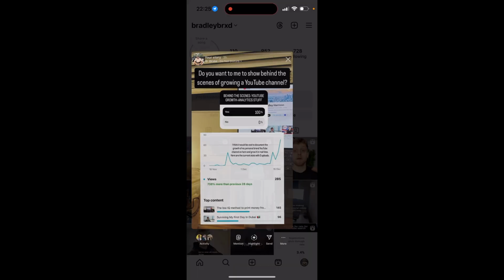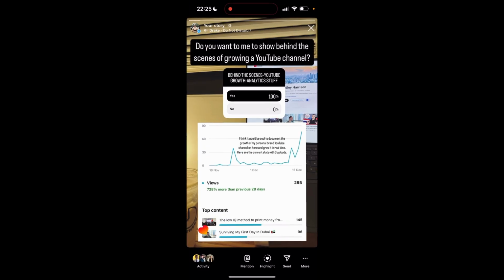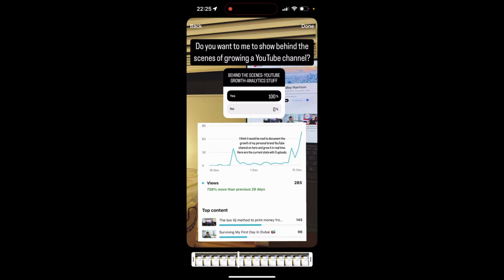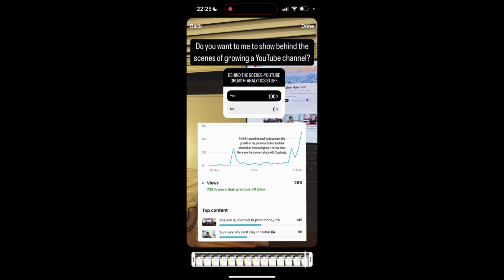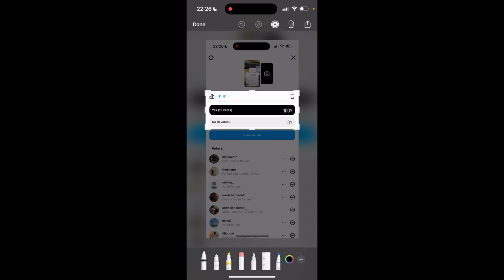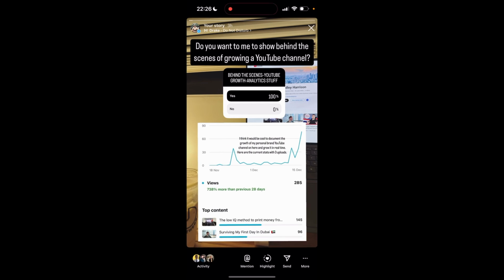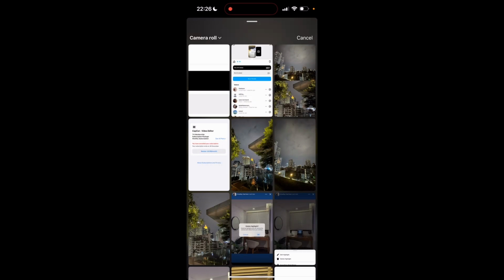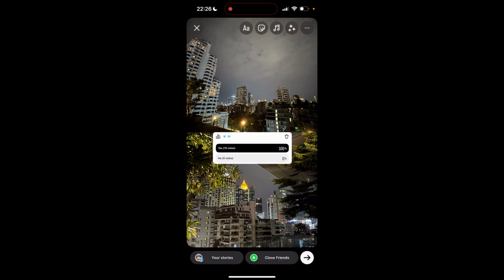How To Post Poll Results on Instagram Story (Step By Step)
In this video, I show you how to post poll results on Instagram Story. Did this video help? Thanks!